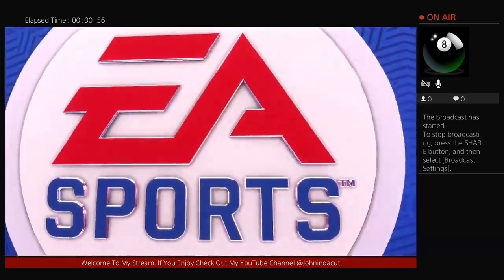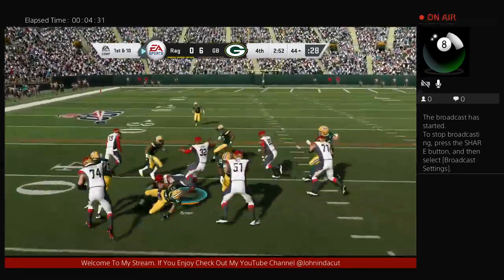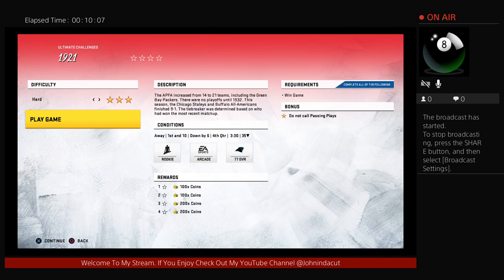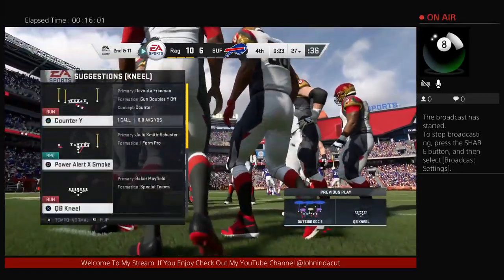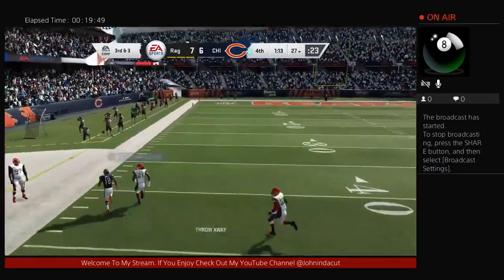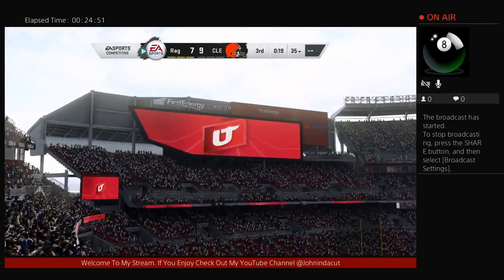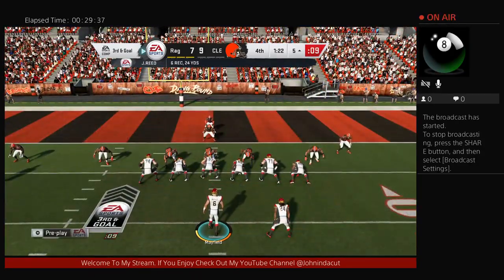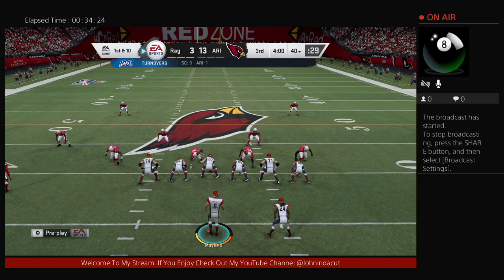Grinding Journey Solos For 88 Michael Thomas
Mostly a gaming channel but I’ll do vlogs here and there.